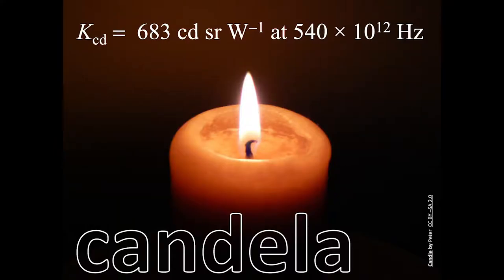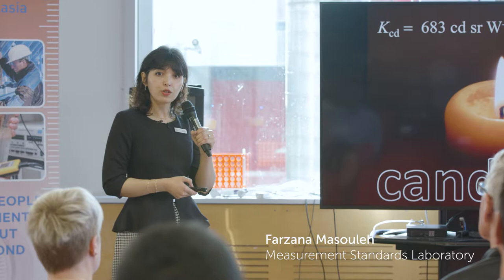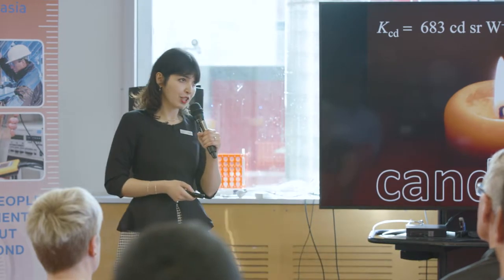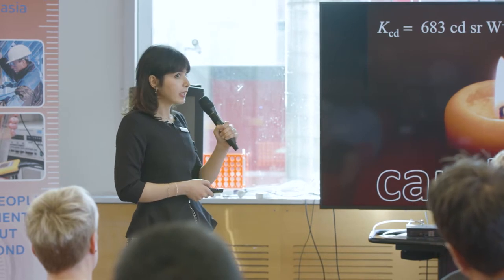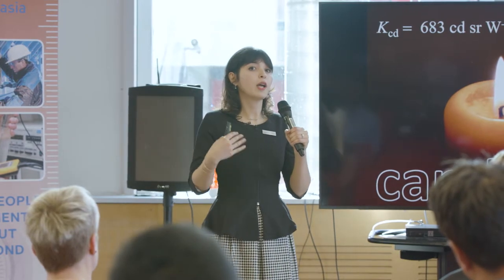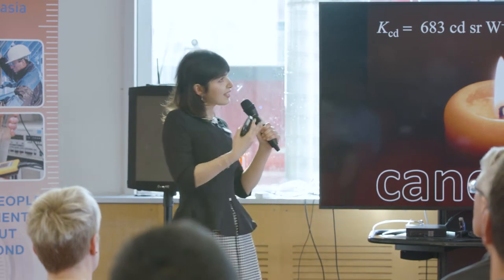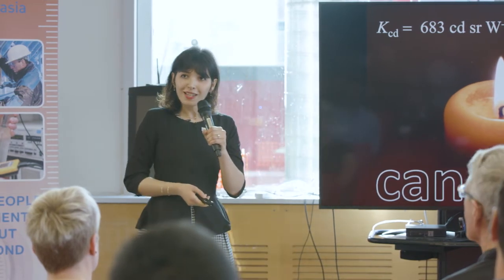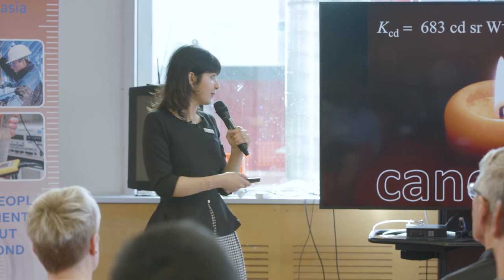SI Talk 08 The Candela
Part of the longer SI Talk, this short video explains the unit of light, the candela.